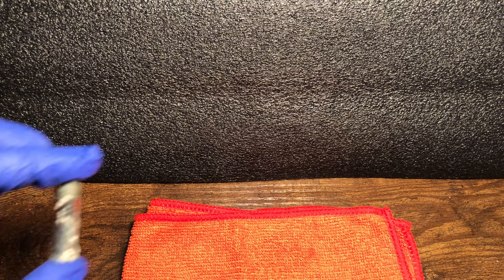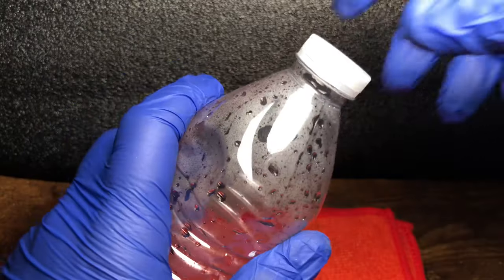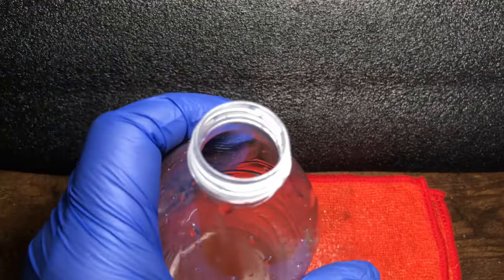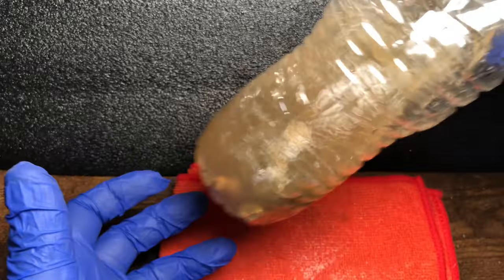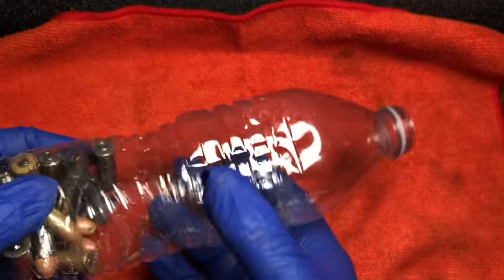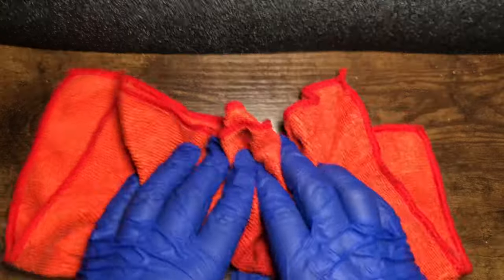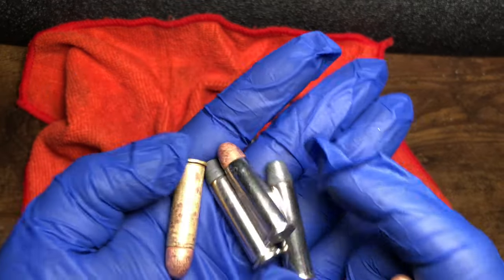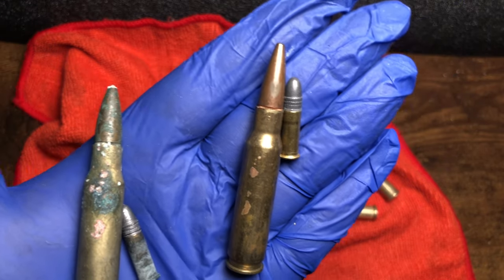How To Clean Dirty ***LIVE*** Ammo (EASY)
After all that’s said and done, there’s about 1 million different ways you can clean ammo. This In my opinion is the easiest and most convenient way. And before the roasting begins, yes, I know I should’ve put the salt in first before the vinegar to avoid sticking lol